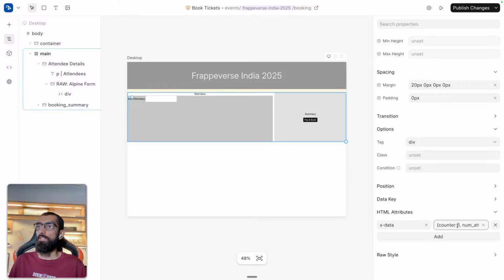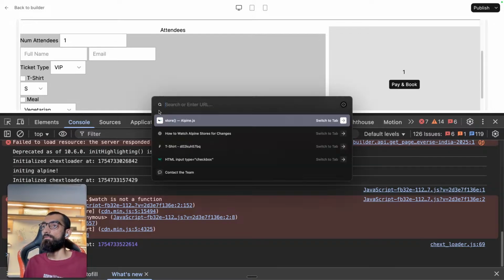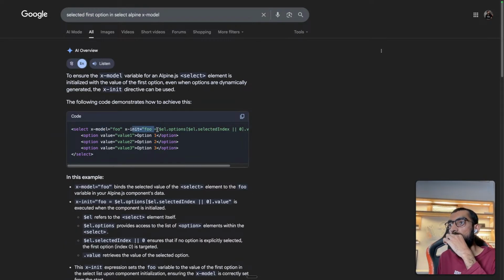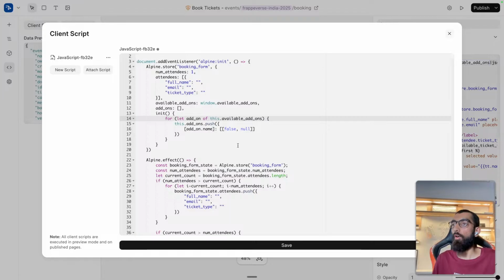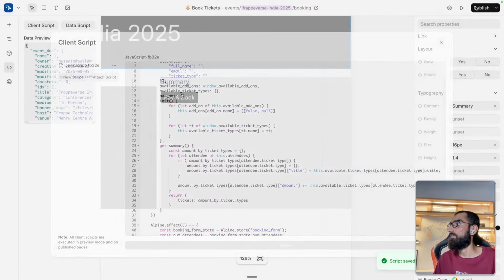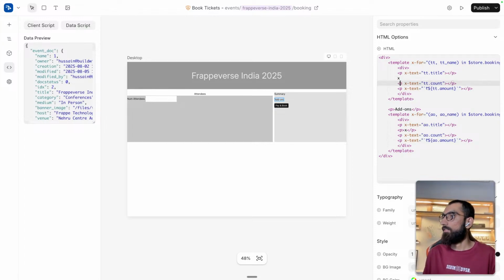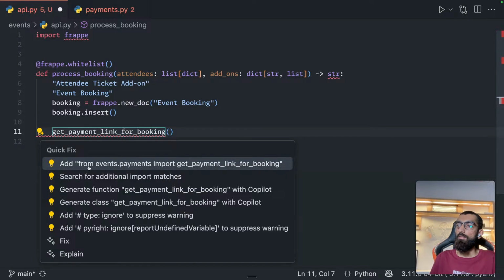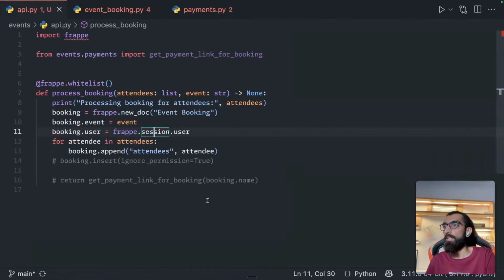(Part 10) Building an Event Management app with Frappe Framework!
In these series of episodes, we are going to build an event management app on Frappe Framework that will be used to run events at Frappe: webinars, conferences, Frappe Locals! The user facing pages will be on Frappe Builder.

UI Design by Nishant Vora from Frappe.